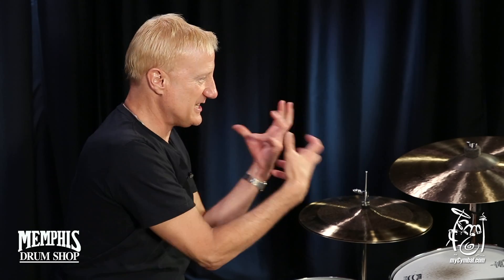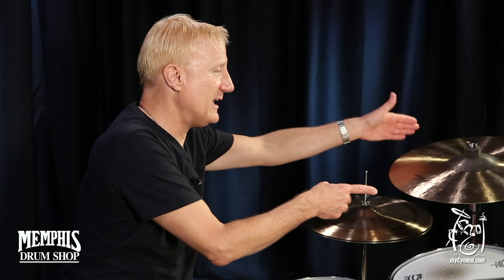Sabian 18" Artisan Crash Cymbal - 1346g - Played by Gregg Bissonette (A1806-1040817E)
*SOLD* Sabian 18" Artisan Crash Cymbal.

Other gear used in this video:
• Cymbals (From drummer's L to R): Sabian 15" HH Vanguard Hi Hat Cymbals, Sabian 22" HH Remastered Medium Ride Cymbal